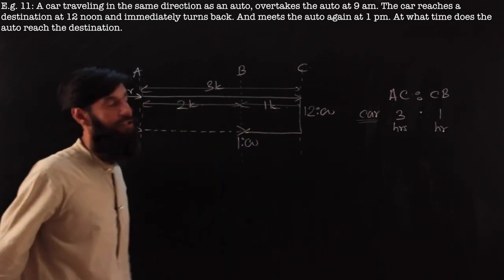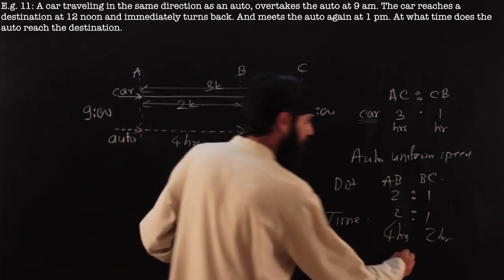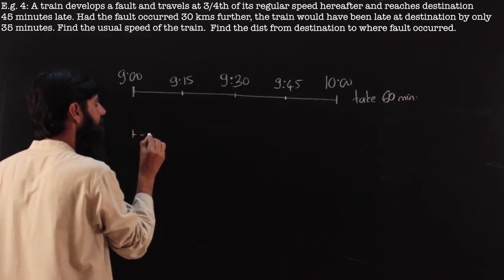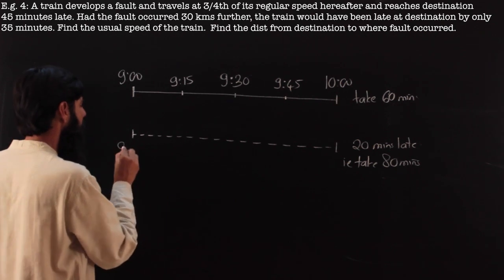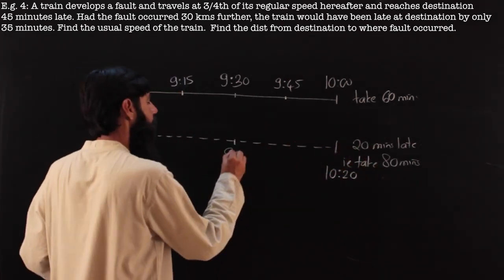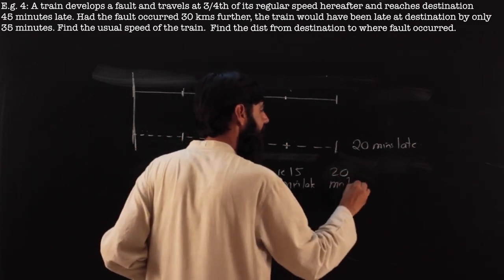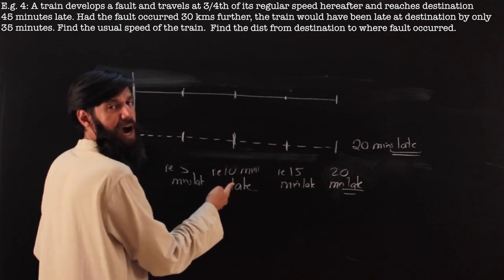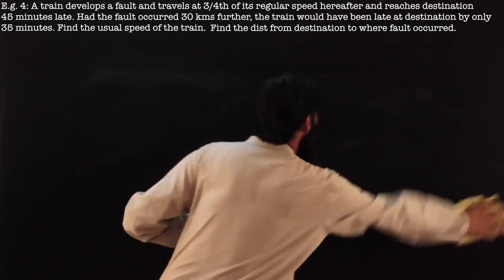9 TSD Proportionality Part 3